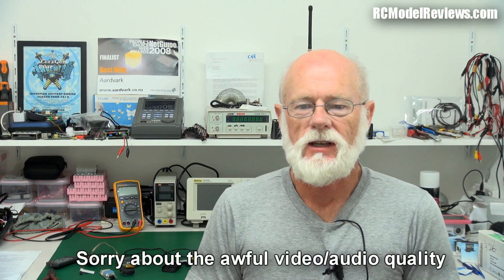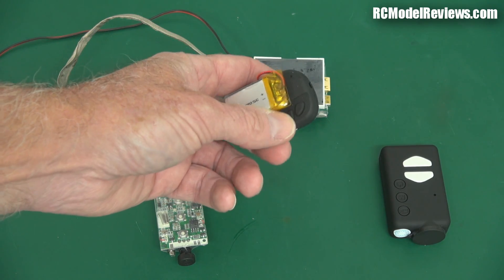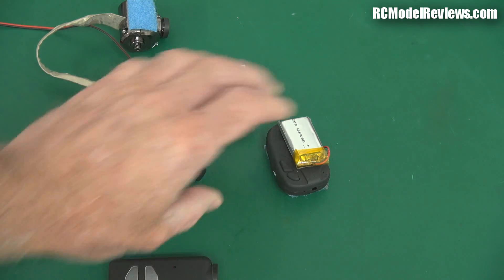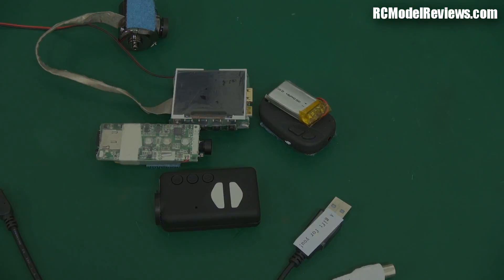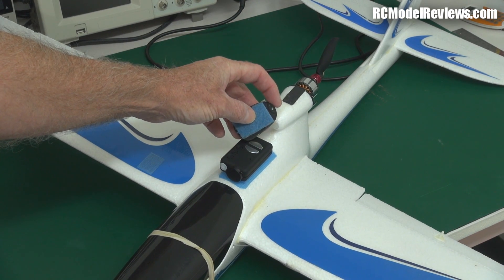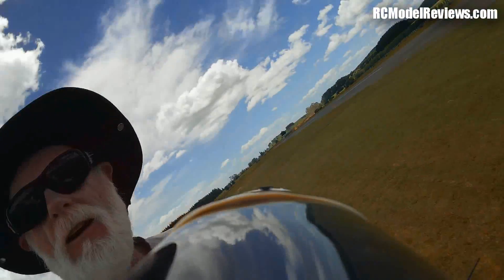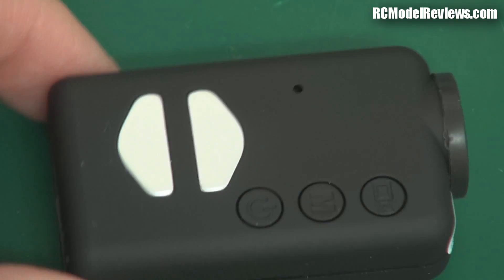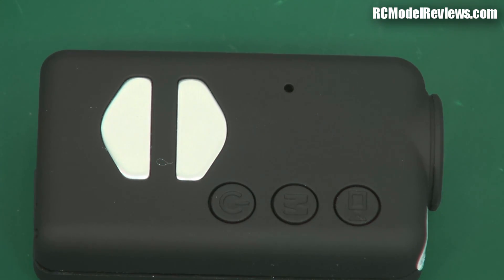Mobius HD video camera for RC planes and multirotors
If you need a 1080p HD video camera for recording from your RC plane or multirotor, or even to act as an FPV camera then how does the Mobius stack up?

Well I'm quite impressed actually -- the image is very sharp, although the colors are rather over-saturated and not all that accurate.  The Sony PJ760VE (my main camcorder) has far more accurate color rendition as you can see but, surprisingly, the Mobius seems a little sharper.

For a full review of the camera from a technical perspective (rather than from a RC model flier's perspective) I strongly recommend you watch this video from the excellent Techmoan channel:

It's not a GoPro but it's a hell of a lot cheaper and I think you'll agree... the resulting video is pretty damned good!

Pro's:
 - very affordable (about $67 including shipping)
 - excellent video quality for the price
 - nice form-factor for fitting to models (long and slender)
 - a good sized battery
 - has wide dynamic range making it worth considering as an FPV camera
 - 16:9 or 4:3 aspect ratios for FPV work
 - can invert the image to allow use upright or upside down
 - buttons are not easily knocked and work much better than the 808 cameras

con's:
  - no way to add a safety-wire/string in case of a crash or mid-air
  - it is bigger and heavier than the old keychain camera.  My ladybird won't lift this baby!

Bottom line:  Thumbs up!